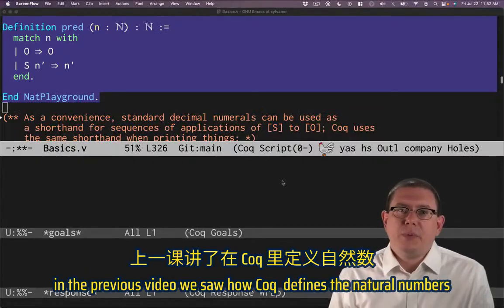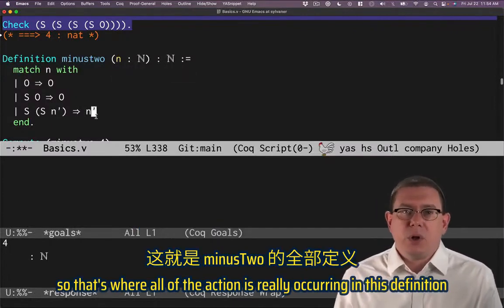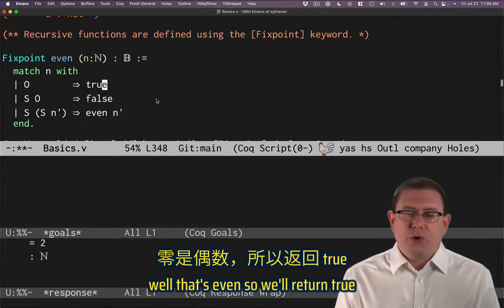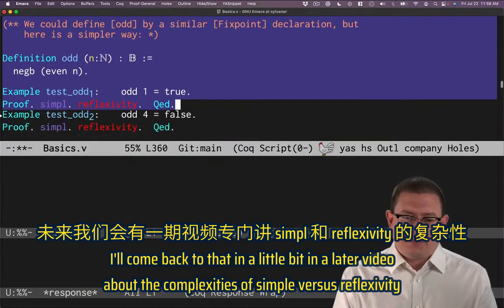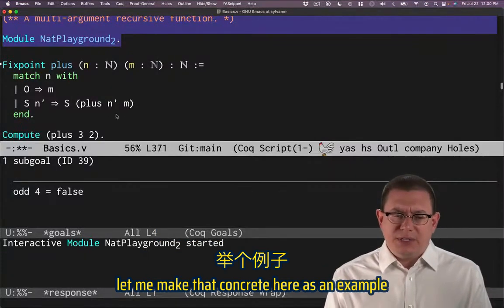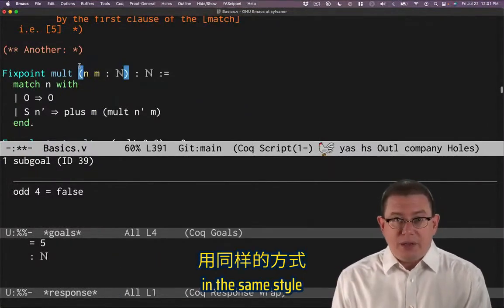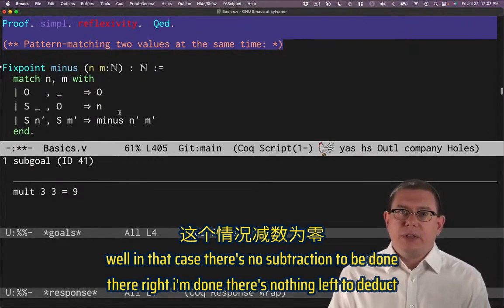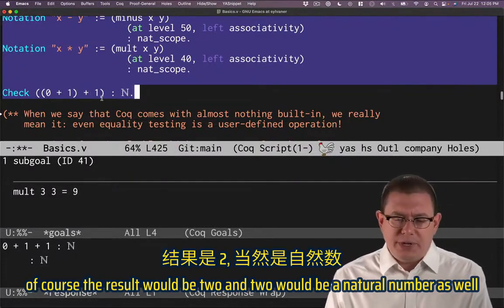14 Naturals 2